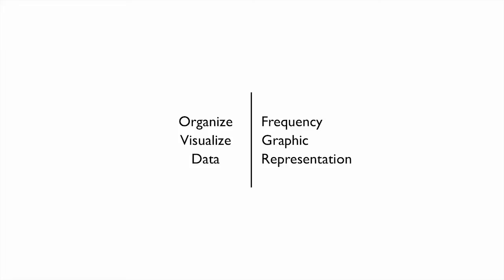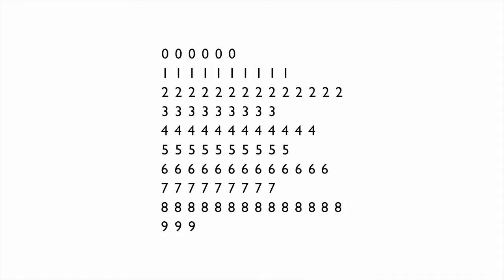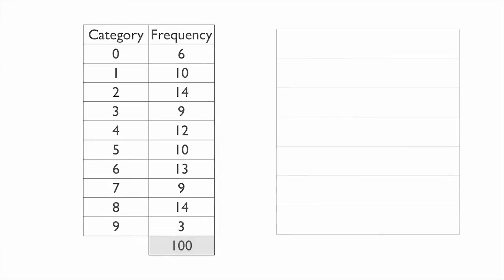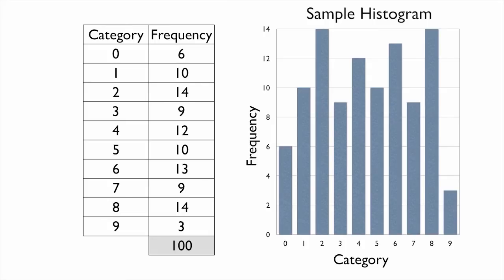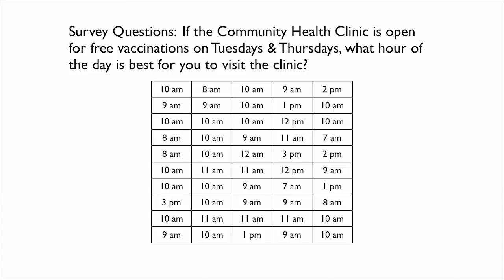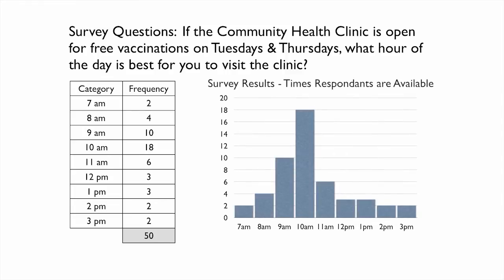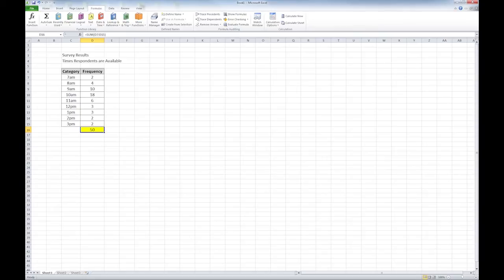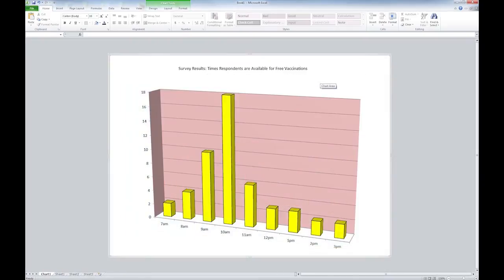Histogram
The Arizona Public Health Training Center presents "Histograms" as part of a Quality Improvement Series for the public health workforce.